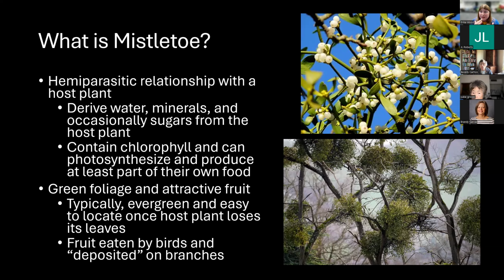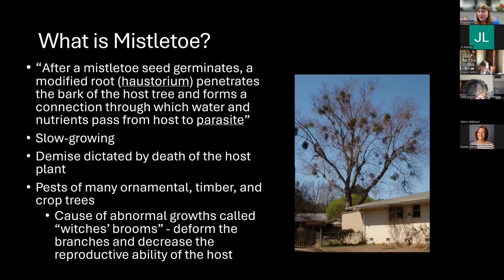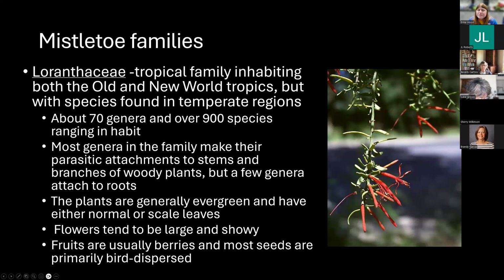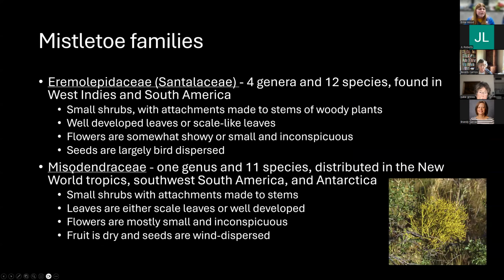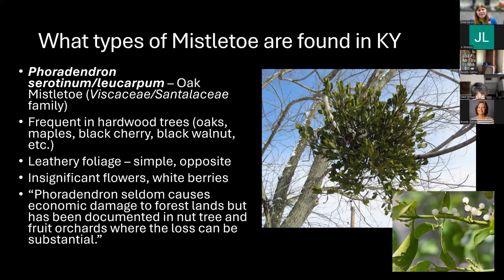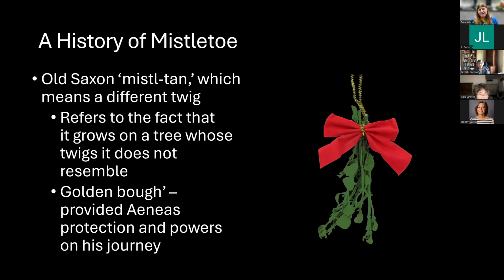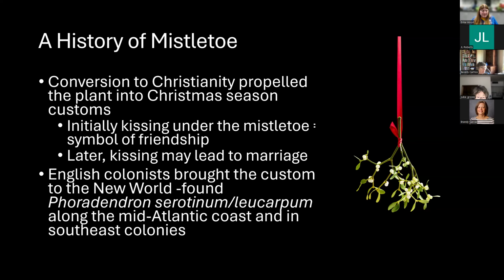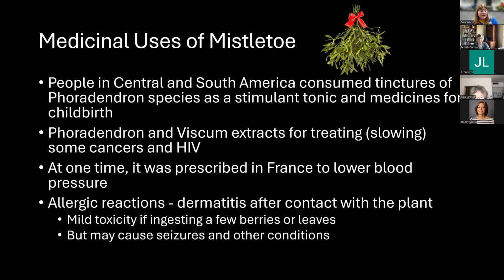Mistletoe Zoom Class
A fun class on the mistletoe plant and its holiday origins